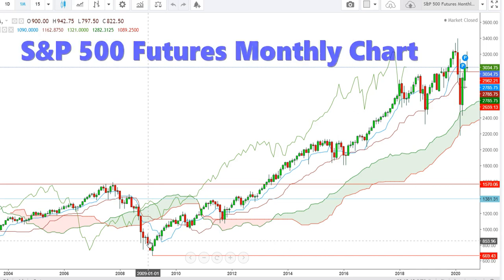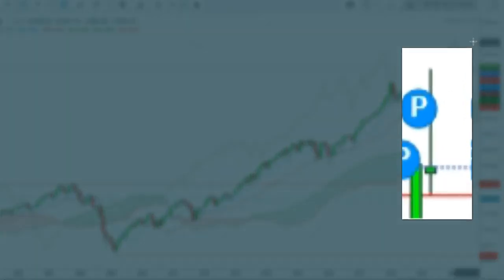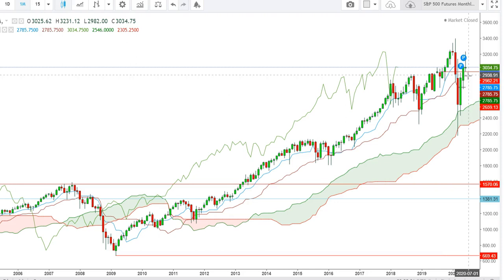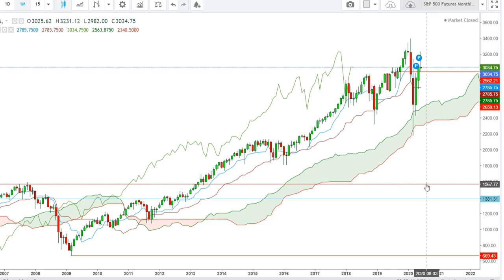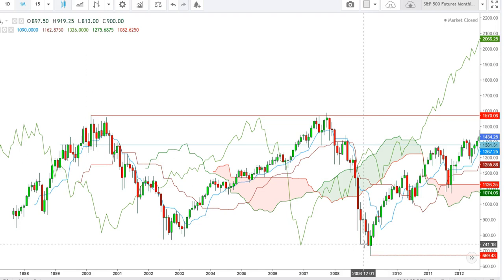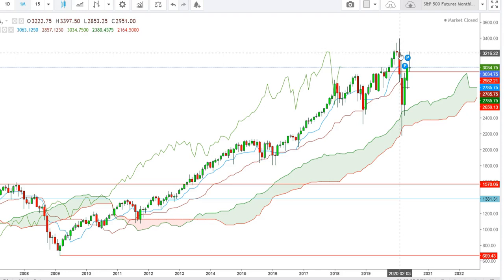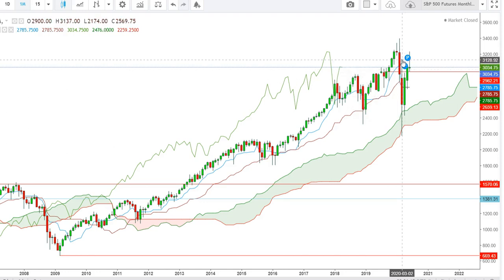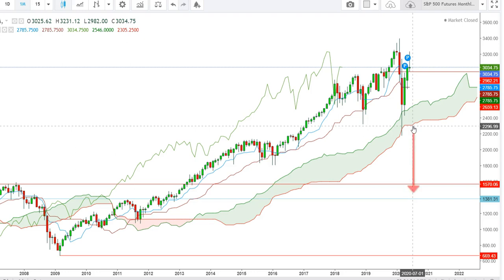S&P 500 Futures: Outlook For The Week Of June 15th, 2020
This video explains in-depth analysis of the movements of S&P 500 Futures, in order to predict the expected directional moves during the week of June 15th, 2020.

1. This content is for information and educational purposes only and should not be considered as investment advice or an investment recommendation. Past performance is not an indication of future results. All trading carries risk. Only risk capital be involved which you are prepared to lose.

2. Remember, YOU push the buy button and the sell button. Investors are always reminded that before making any investment, you should do your own proper due diligence on any name directly or indirectly mentioned in this video. Investors should also consider seeking advice from an investment and/or tax professional before making any investment decisions. Any material in this analysis should be considered general information, and not relied on as a formal investment recommendation.